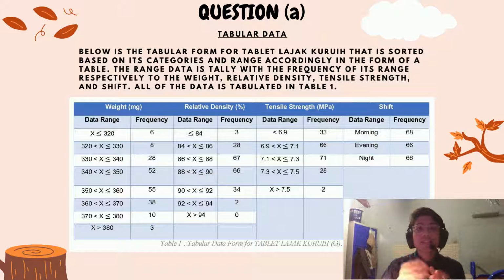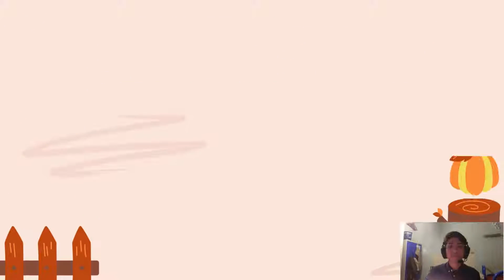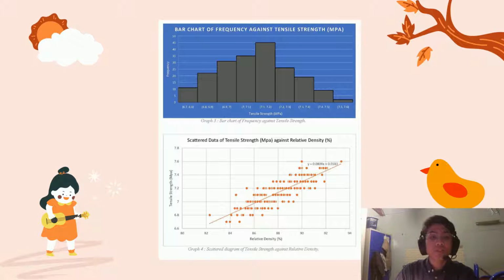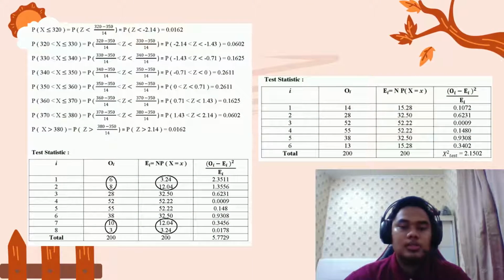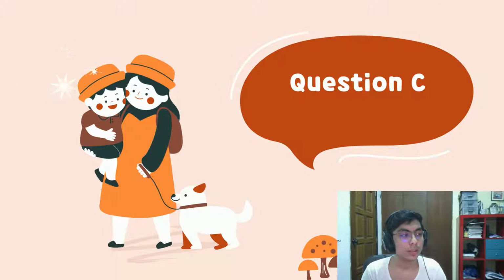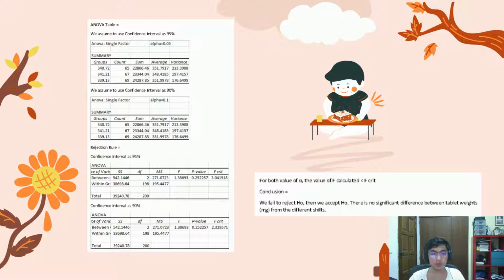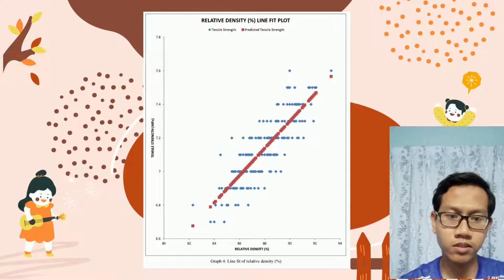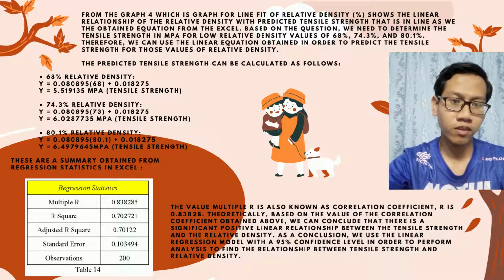ENGINEERING STATISTICS ASSIGNMENT GROUP G - Project Lajak Kuruih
Good day, in this video I'll show you about my team members' Project Lajak Kuruih.